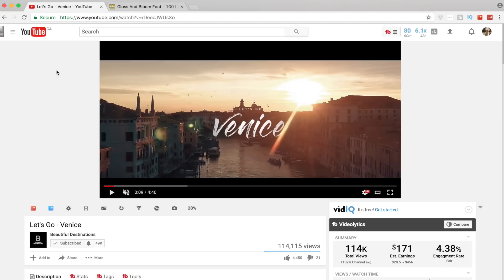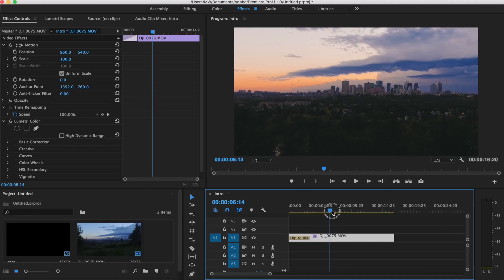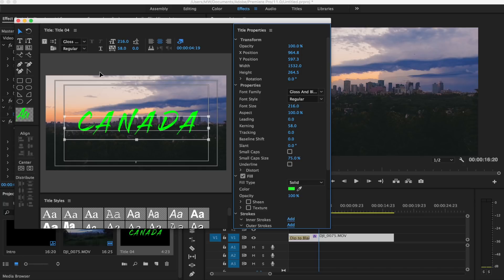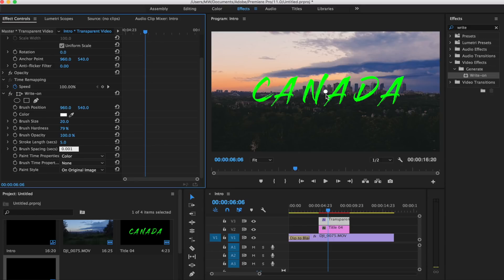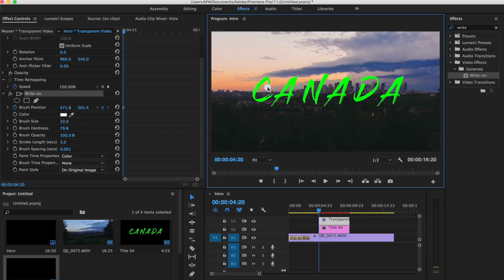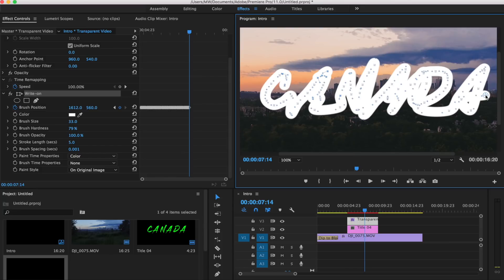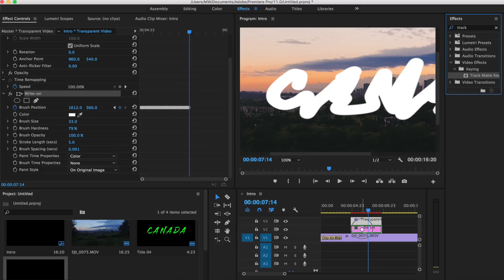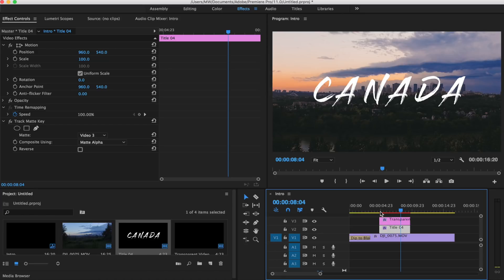BEAUTIFUL DESTINATIONS WRITE-ON TEXT EFFECT - ADOBE PREMIERE PRO TUTORIAL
-Marc

What's up everyone!? We are working in Adobe Premiere Pro today! Lots of Final Cut Pro X will be done as well of course! In today's video I show you the best way to get the Beautiful Destinations write-on/self-writing text effect! I did this tutorial in FCPX already, but there is a better way to do it in Premiere so I thought I'd show it! :)